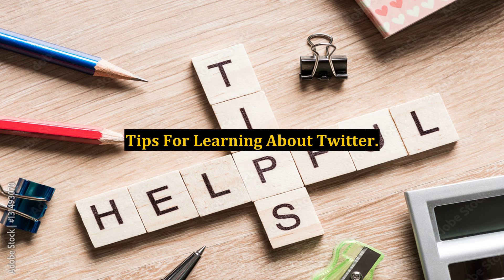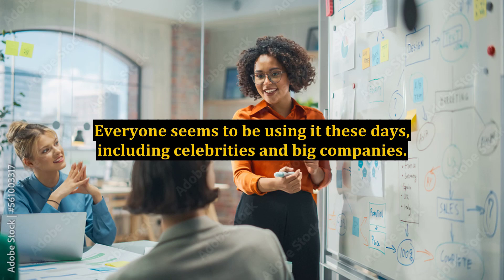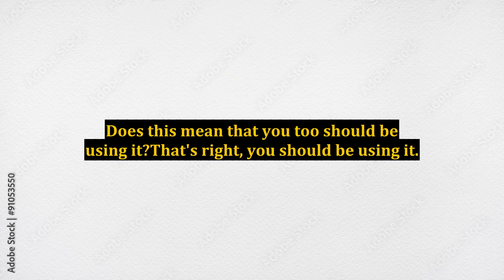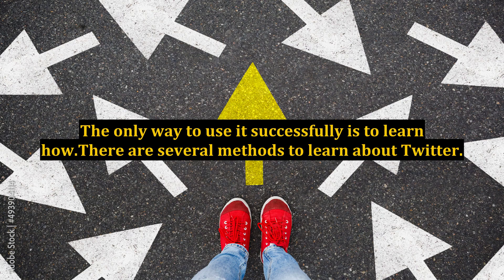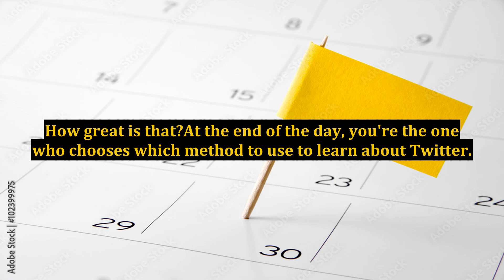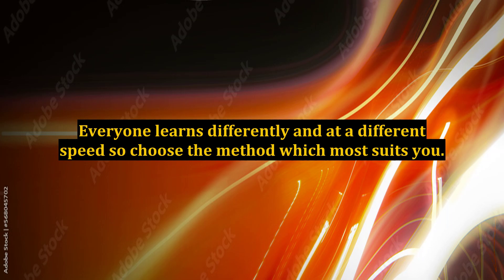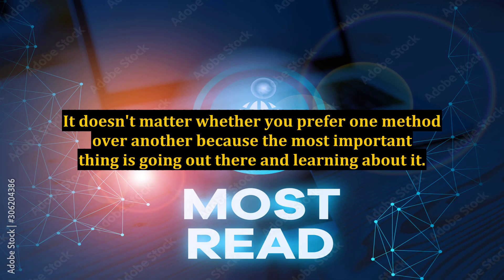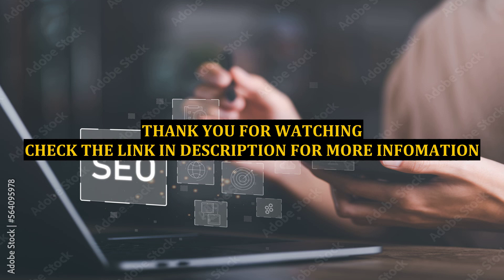Tips For Learning About Twitter